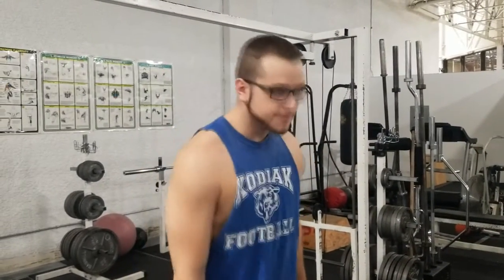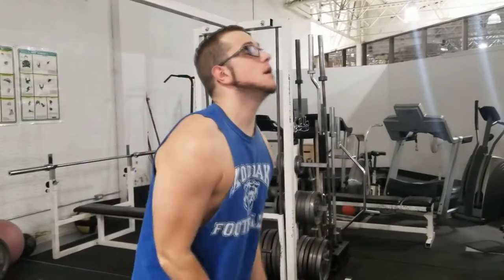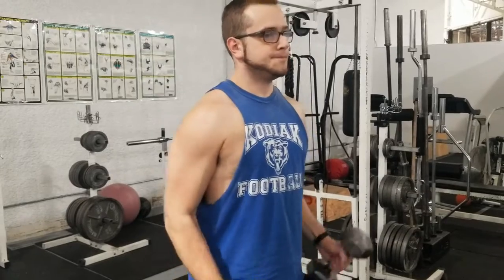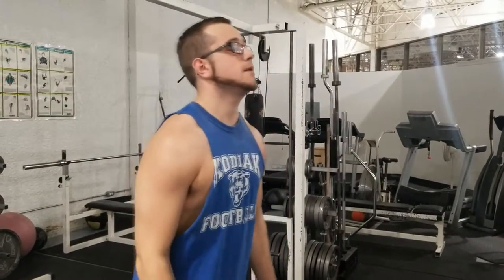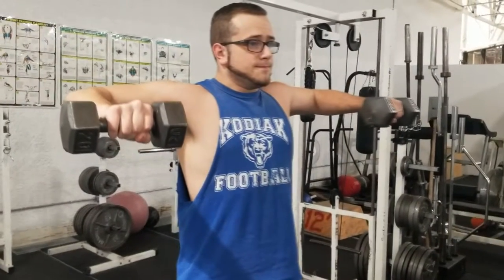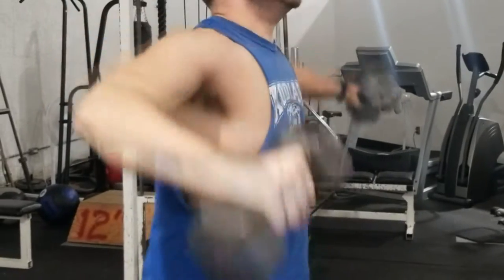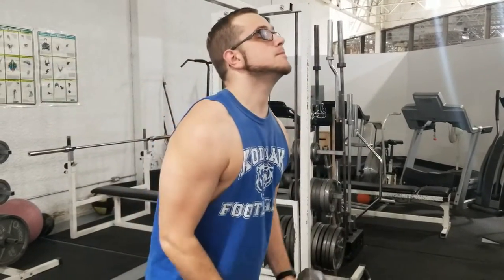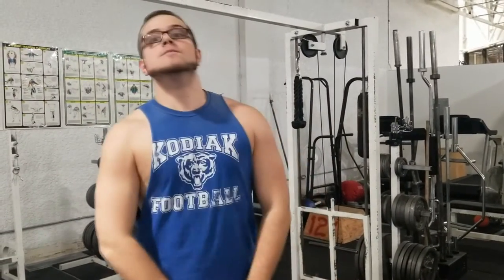Do Your DB FLIES RIGHT (Easy Tutorial)